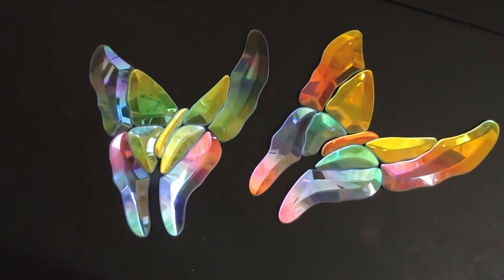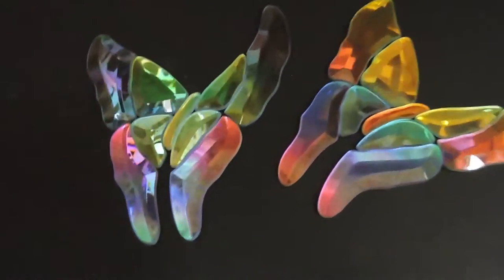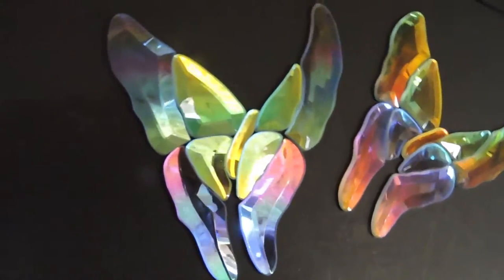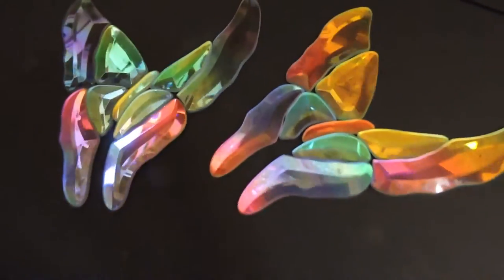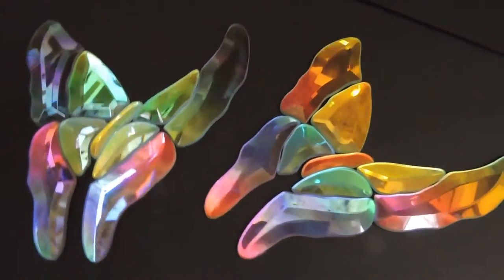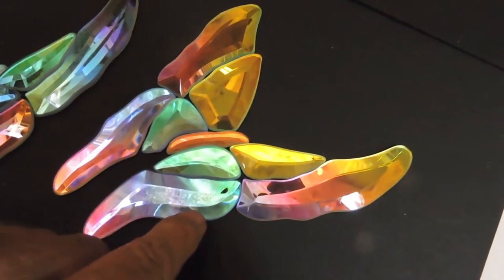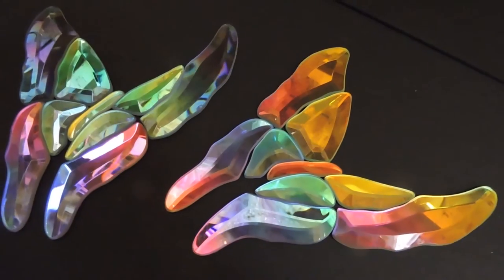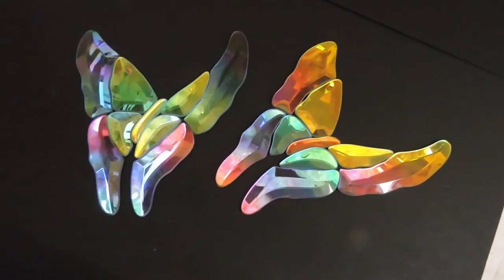Dichroic GST Bevels 007 butterflies